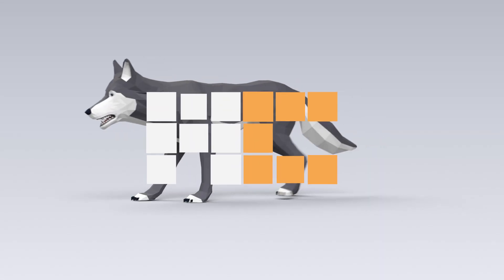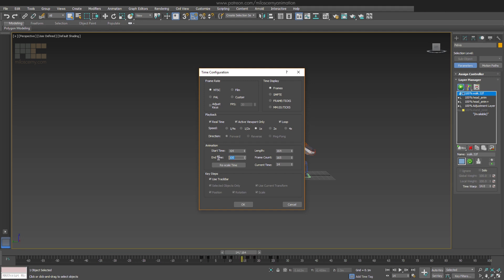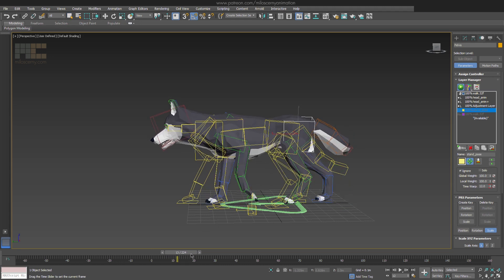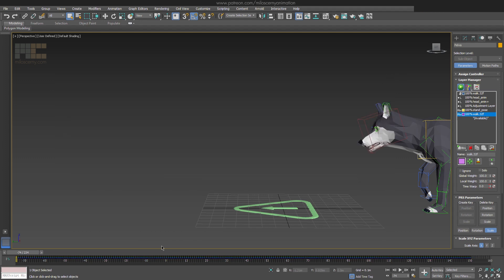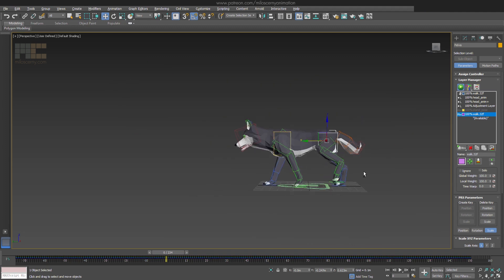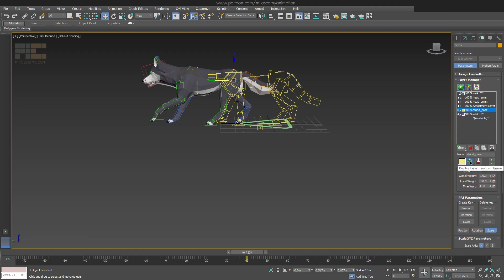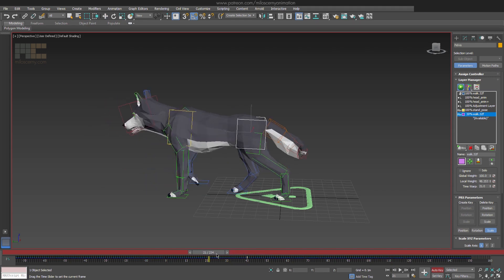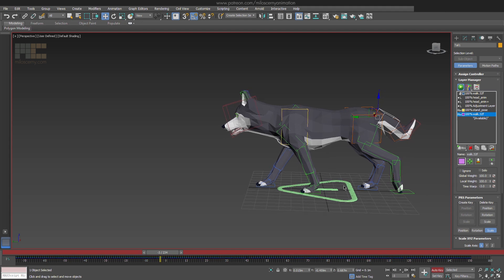Transition from Walk to Stand Using Local Weights (Part 1/2) - 3ds Max CAT Animation Tutorial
Emaje Motion - Animation, Motion Design and Video Editing.
Let's take a look at how to animate transition from walk to stand in 3ds Max CAT animation system. We will be using Local Weights of layers to achieve this.

3ds Max CAT is an animation system inside 3ds Max software. I have tutorials for many different topics like rigging, skinning, how to make animation, walk cycle, run cycle, etc ...